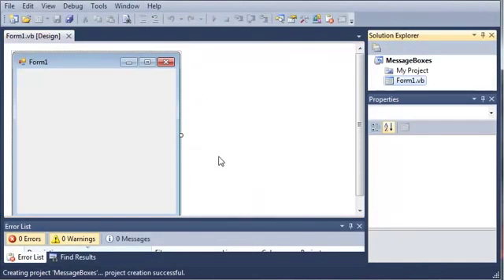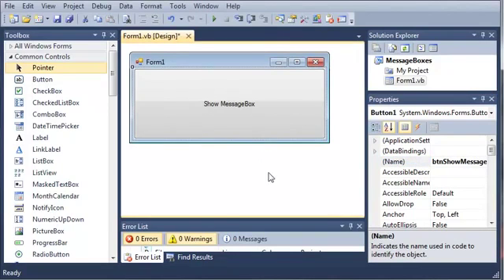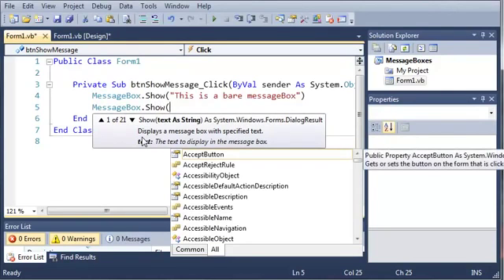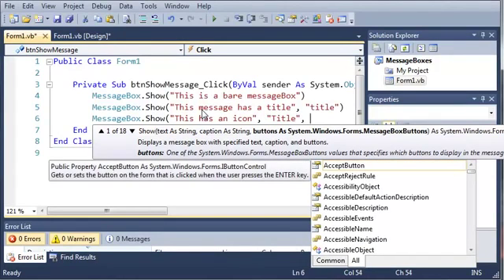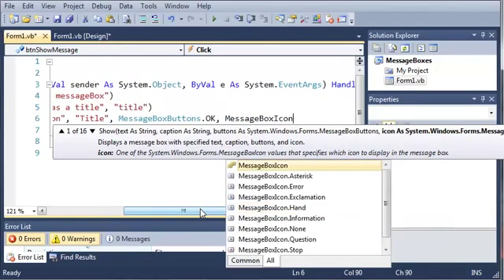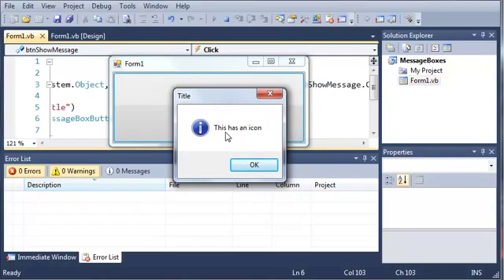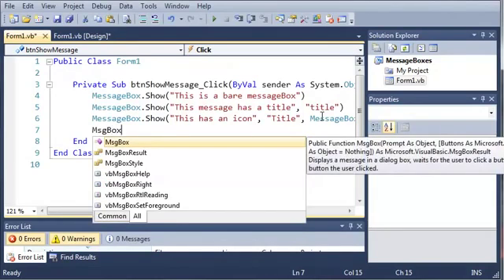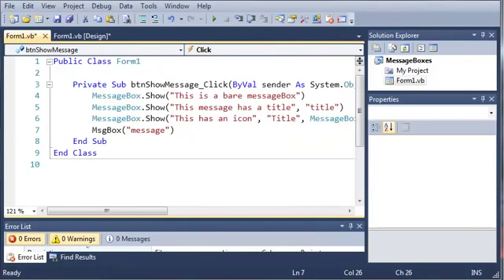Visual Basic Tutorial 39 MessageBoxes